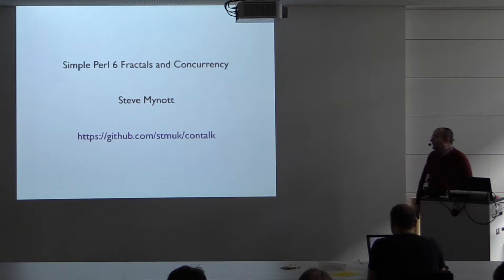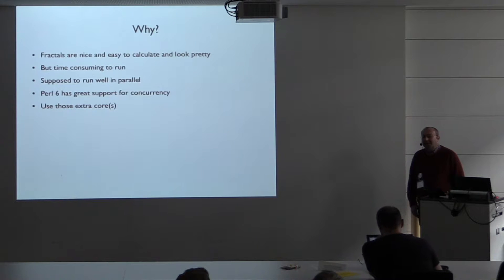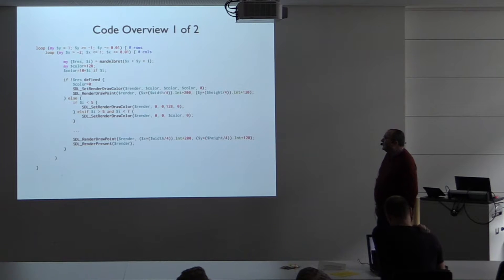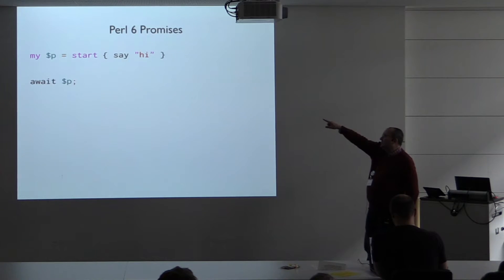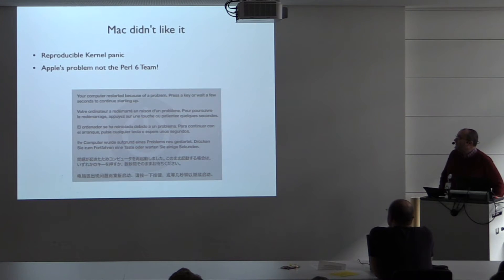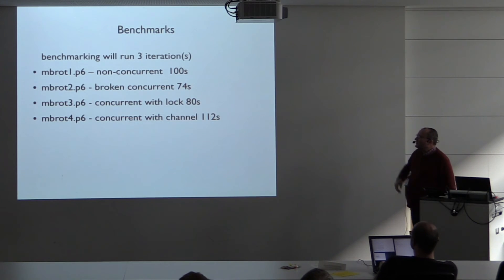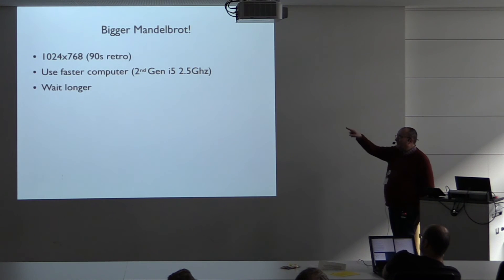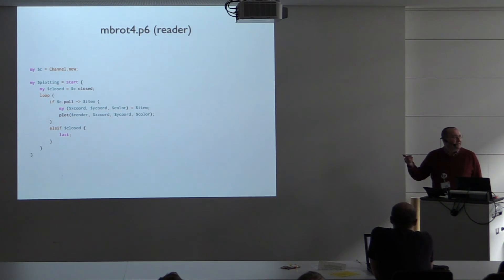gpw2016 Steve Mynott - ‎Simple Perl 6 Fractals and Concurrency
Steve Mynott (‎itz‎) - ‎Simple Perl 6 Fractals and Concurrency